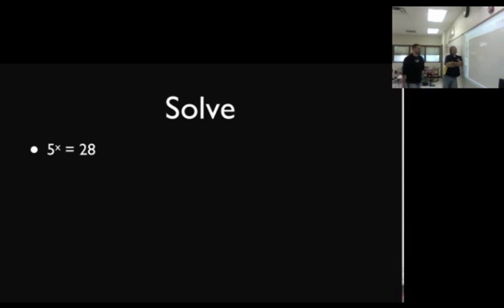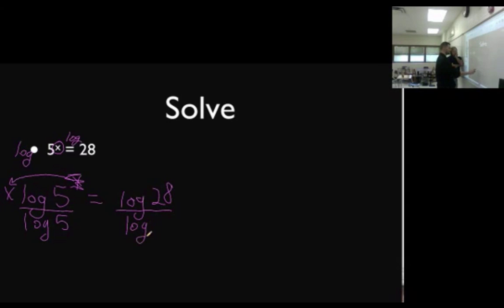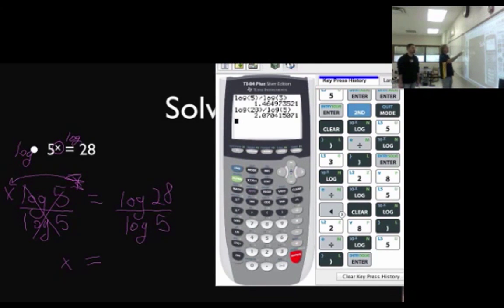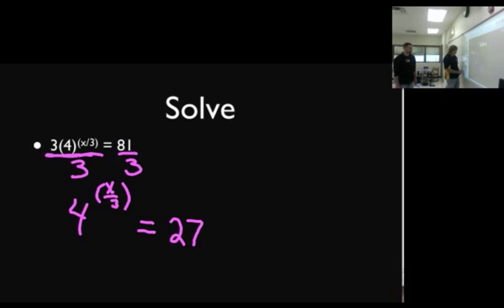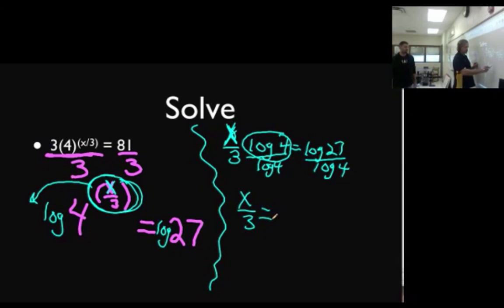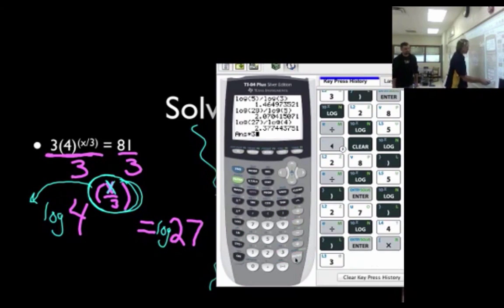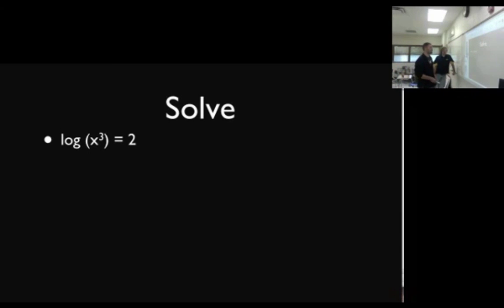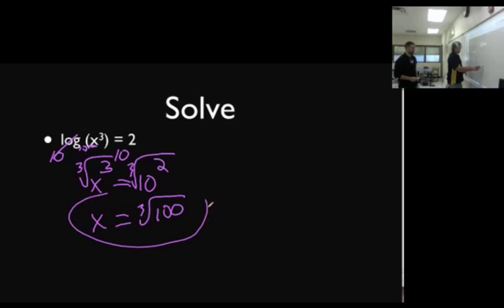Solve Exponential and Logarithmic Equations (part 1)